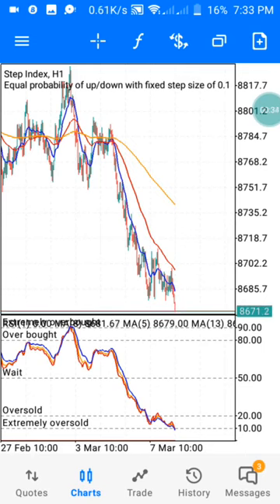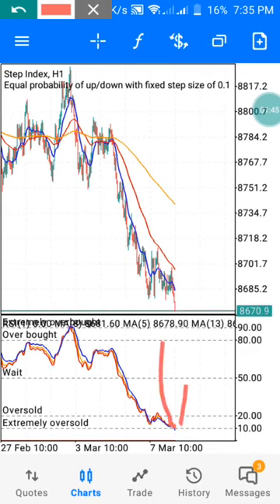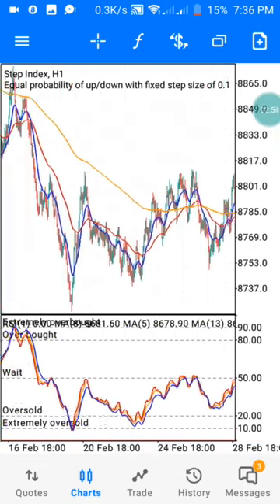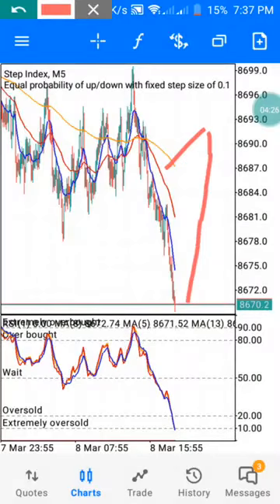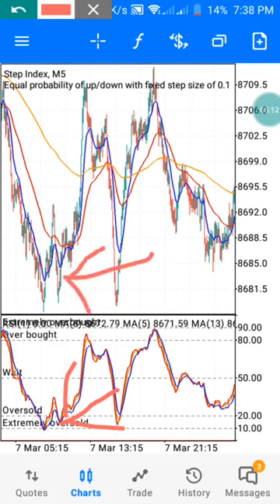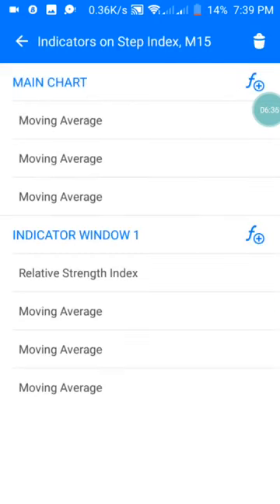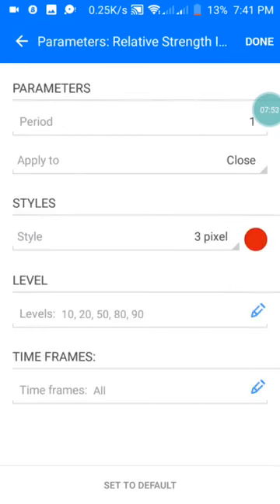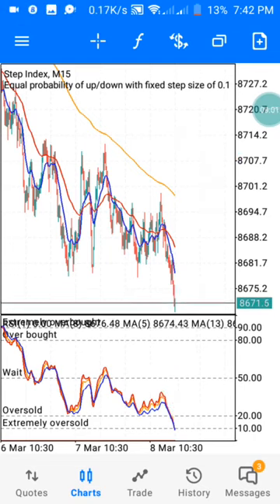How to trade step index, and make $200 daily The Best Strategy For Step index